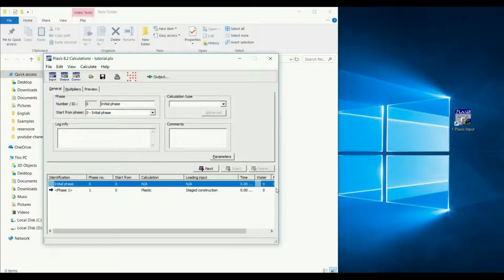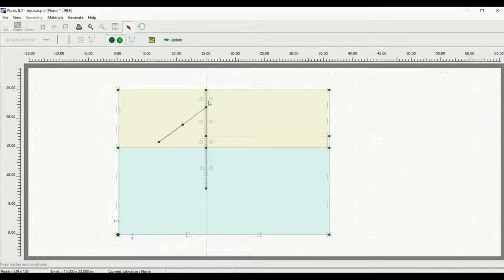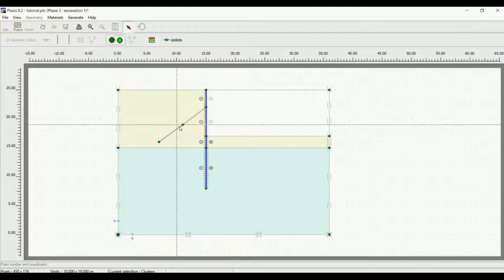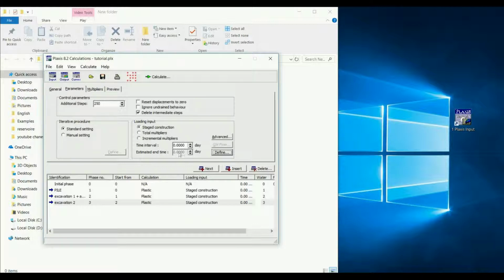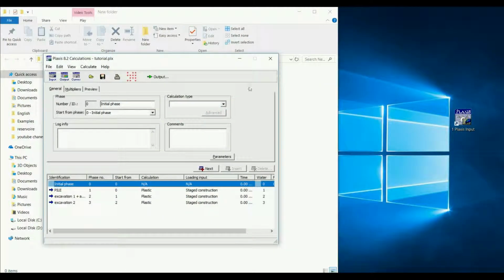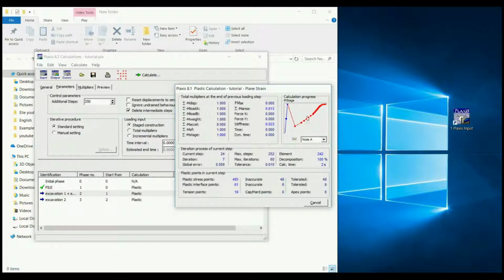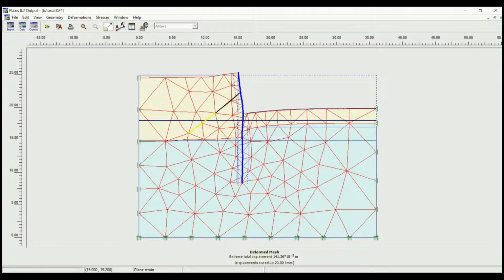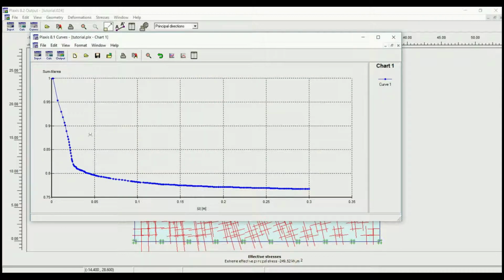Plaxis tutorial for beginners part 4